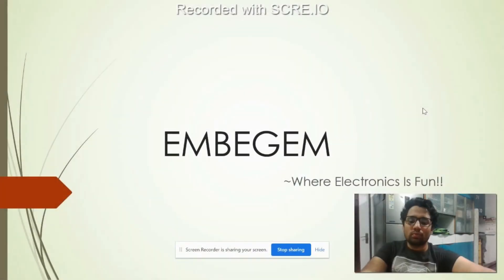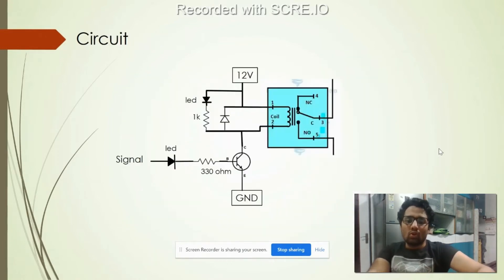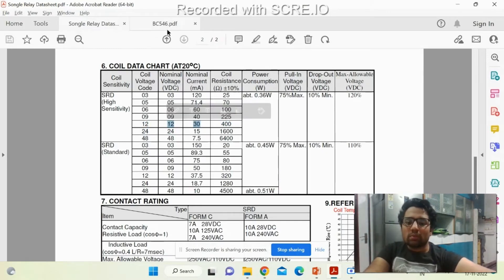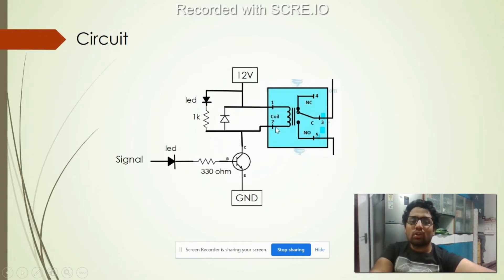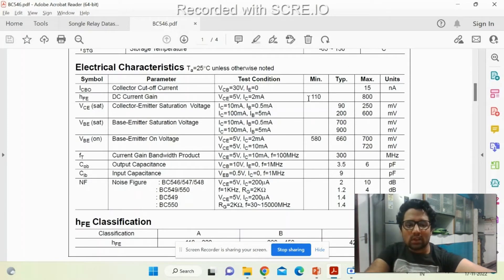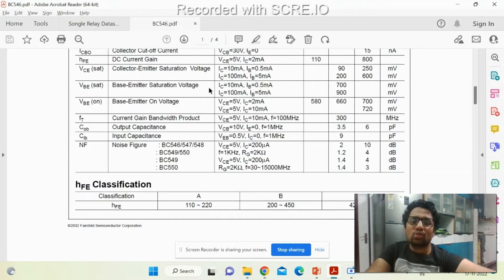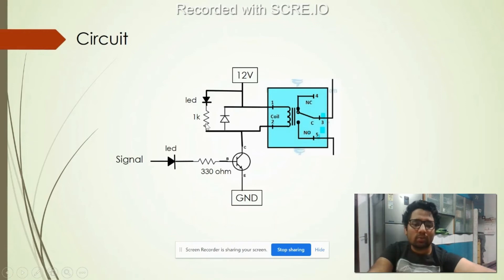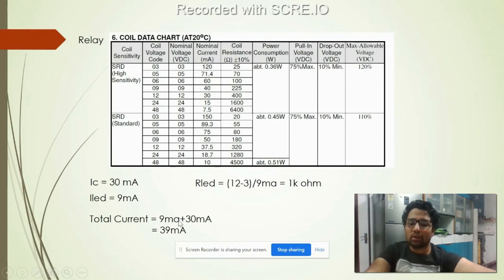Design Your Own Relay Module || DIY || Proper Calculation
Hey Everybody,
In this video I have shown how to design your own relay module with parameters mentioned in the datasheet.
Why to buy expensive Readymade Relay module while you can design your own.

--Electronics is fun but extreme care should be taken While giving High Volltage Power